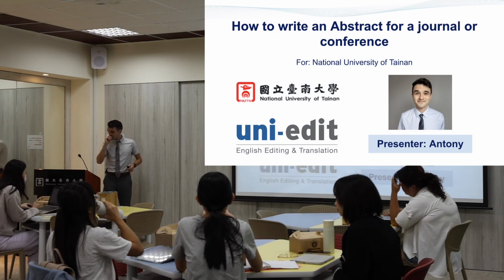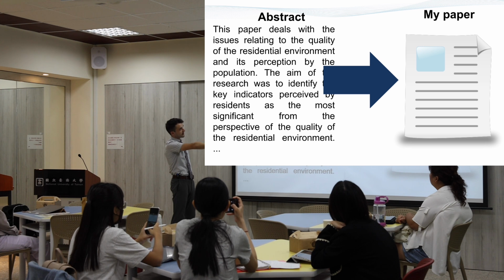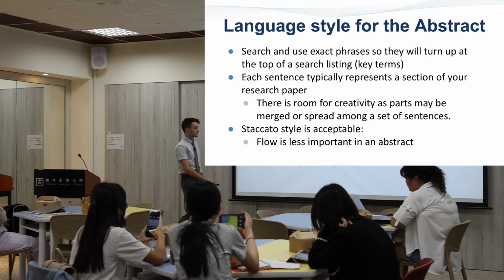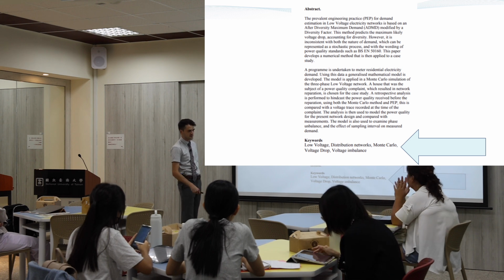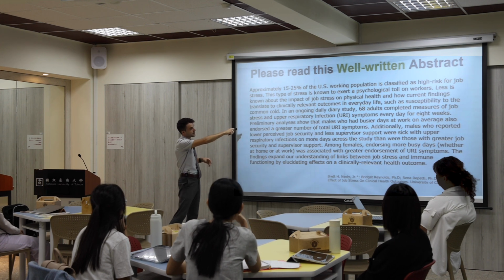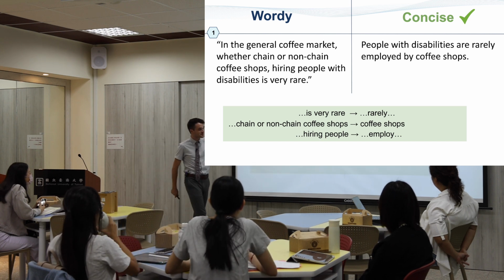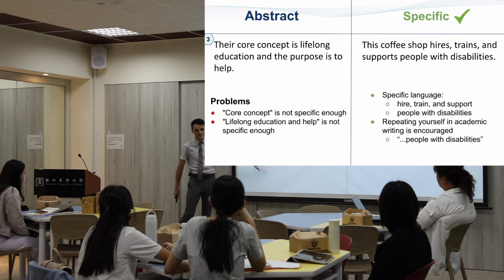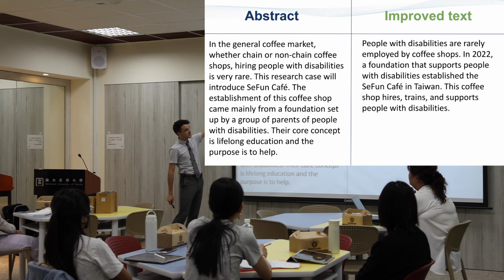How to write an abstract for a journal paper, conference paper, research paper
This seminar on how to write an abstract for a journal paper, conference paper or research paper was delivered by Antony P at National University of Tainan in Taiwan to undergraduate and Masters students.

CHAPTERS

0:00 What is an Abstract?
0:57 Goals of an Abstract
4:23 A strong Abstract…
6:13 Types of Abstracts
6:29 Language style for the Abstract
10:47 Abstract writing process
13:04 Activity, identify sections of an Abstract
16:00 Editing an Abstract

SEM026